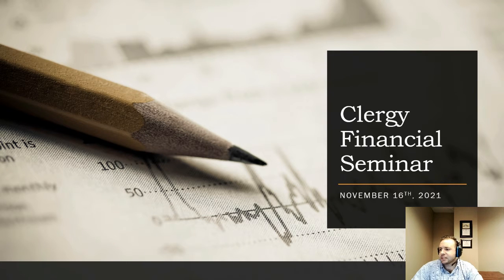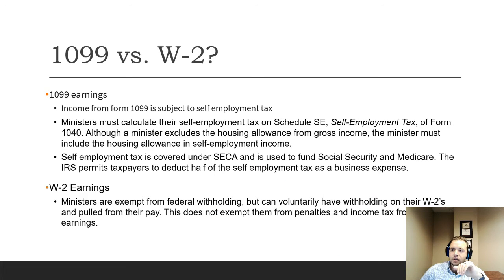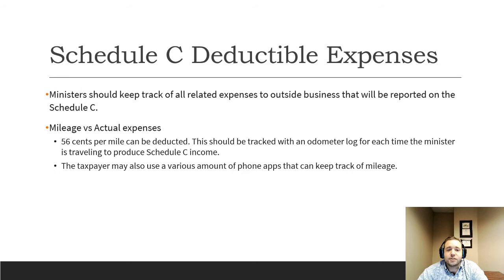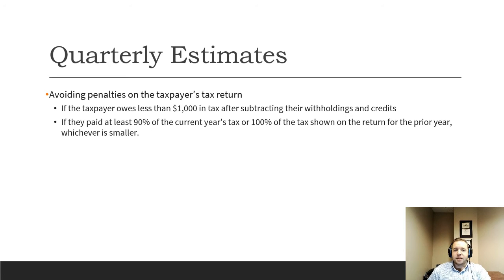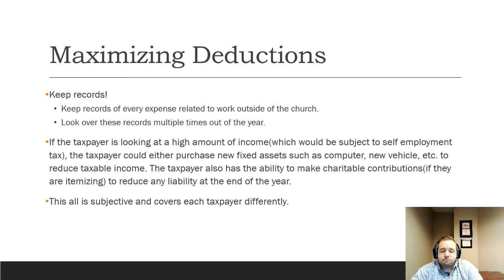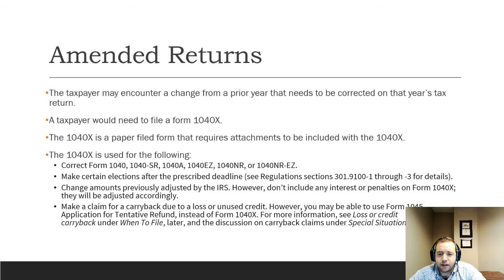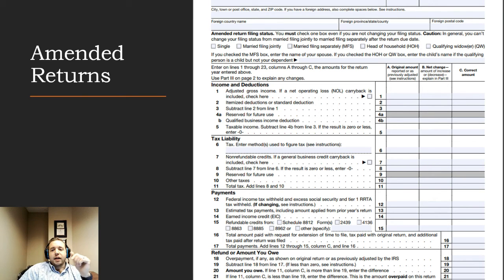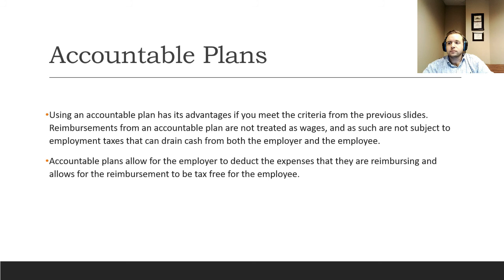Clergy Financial Seminar November 2021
Video of a tax seminar for Cumberland Presbyterian clergy led by Fouts & Morgan, CPAs, in Memphis, TN